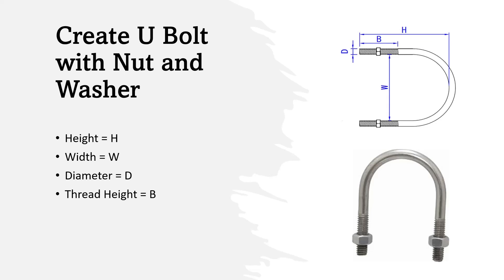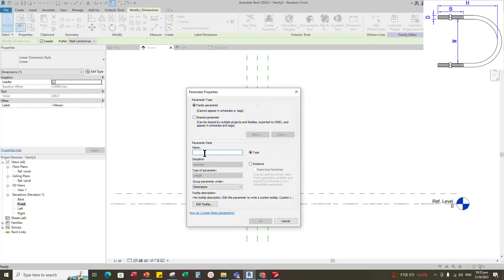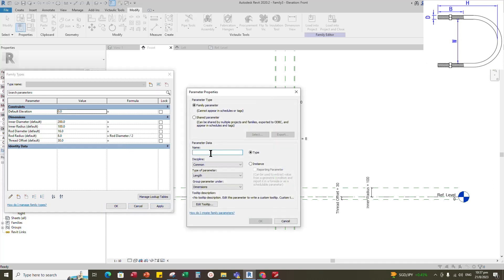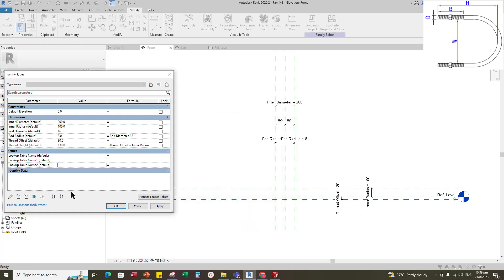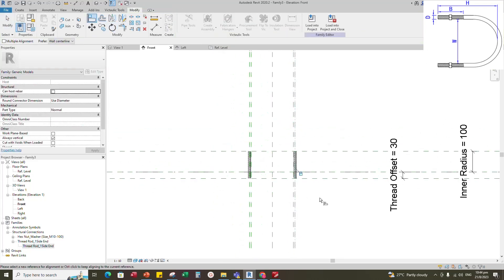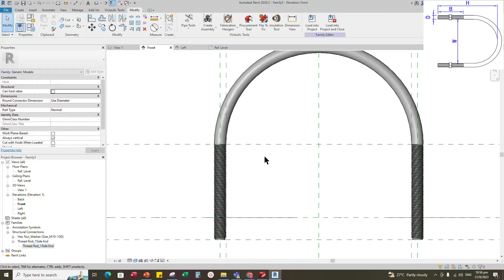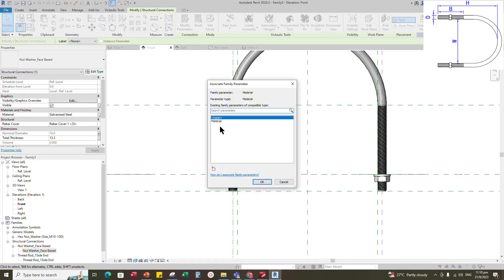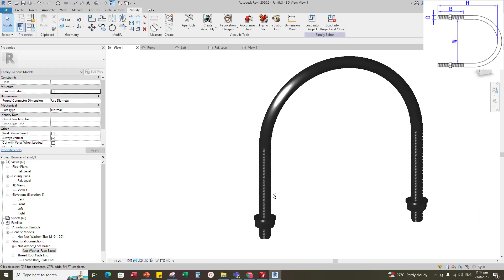Create U Bolt Revit Family with Nut & Washer (Parametric)